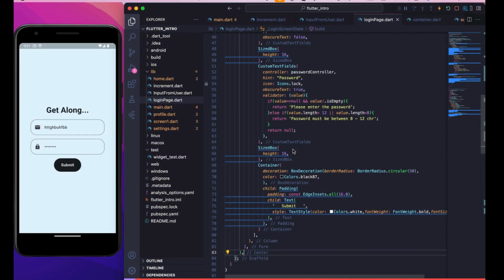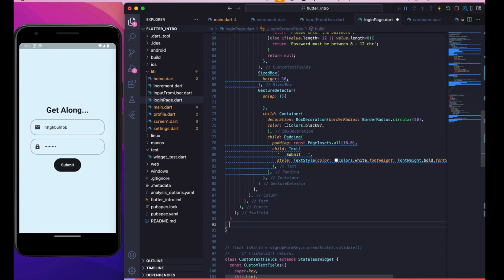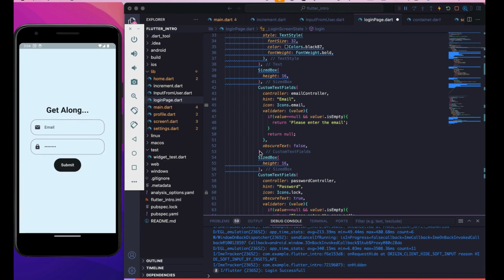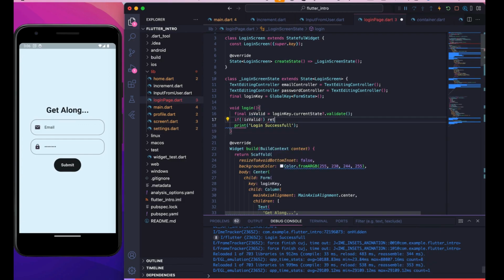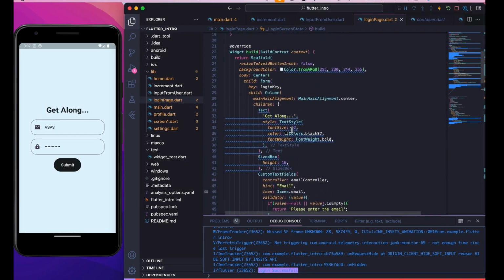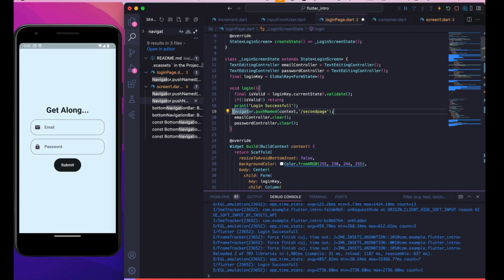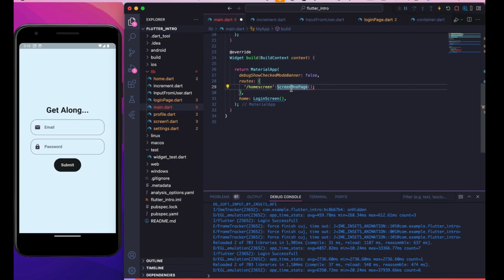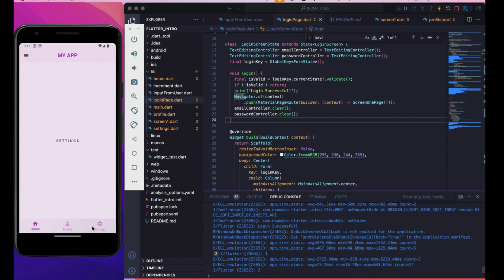Flutter Masterclass : Form Verification and Submit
Flutter form verification and submission, create detailed tutorials covering essential topics. Start with basic form setup using Form and Text Form Field widgets, and explain how to manage form state with a Global Key . Show how to implement validators for different input types, such as email and password fields. Include advanced techniques like custom validators and asynchronous validation. Demonstrate form submission processes, including handling API calls and managing responses. Use practical examples and live coding sessions to engage viewers. Regularly update your content with new features and best practices in Flutter development.